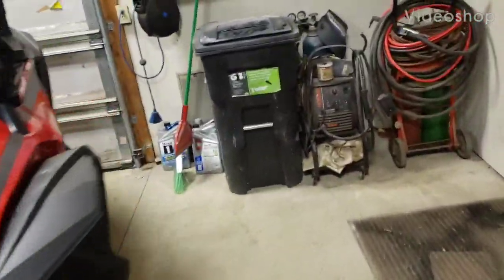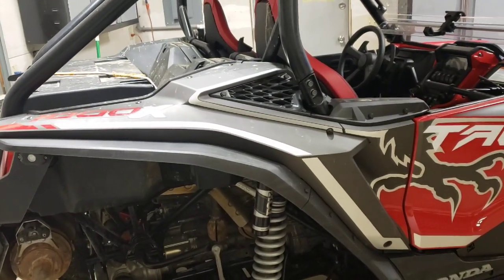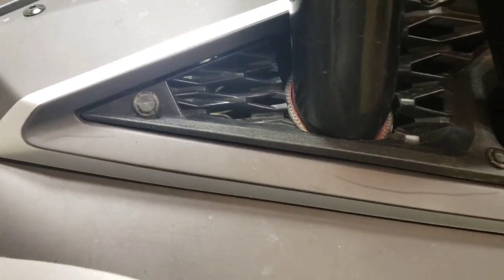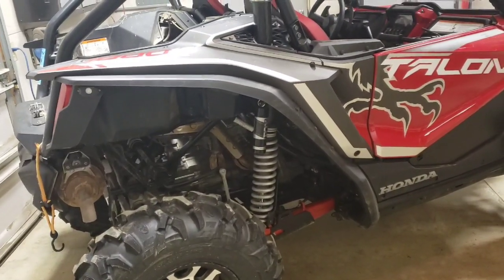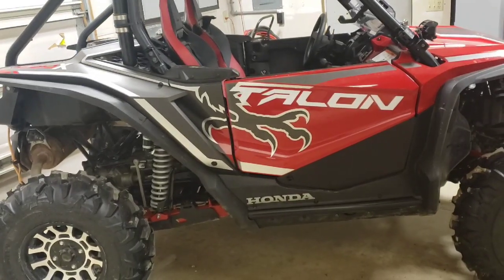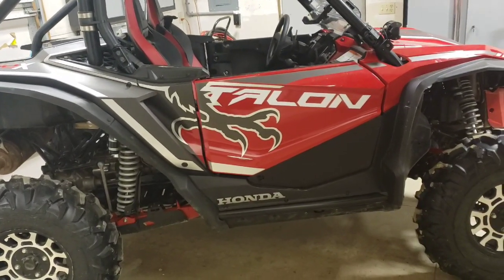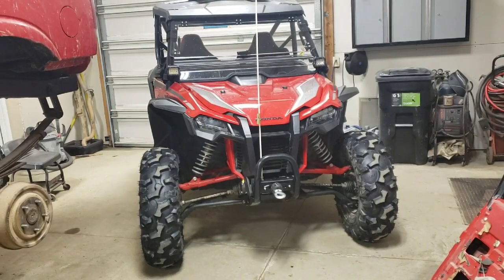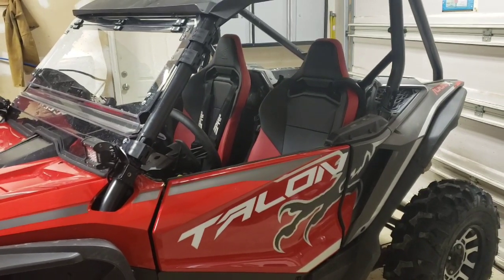Honda Talon home made snorkel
Had some scrap intercooler tube laying around so it was time for a snorkel.